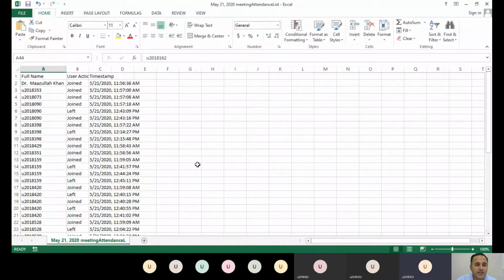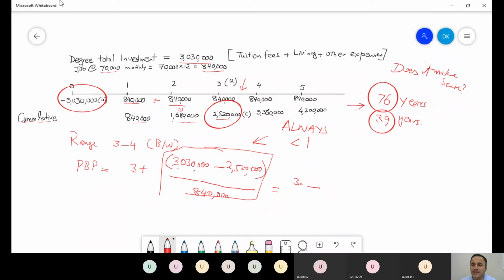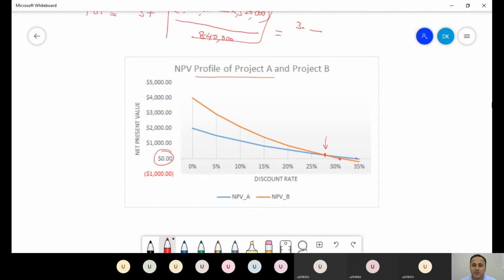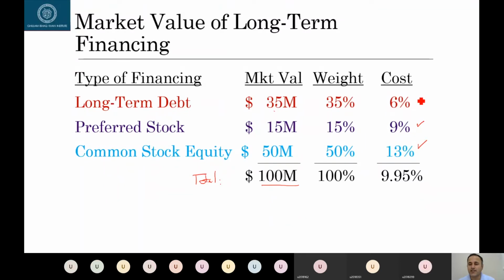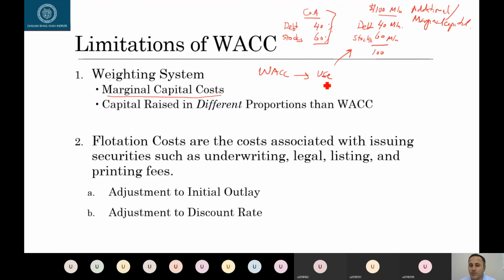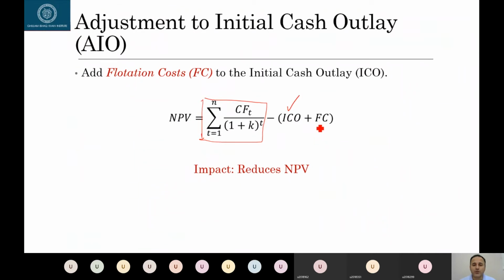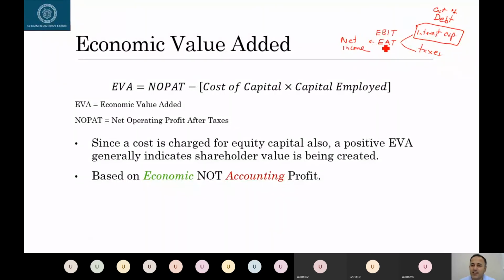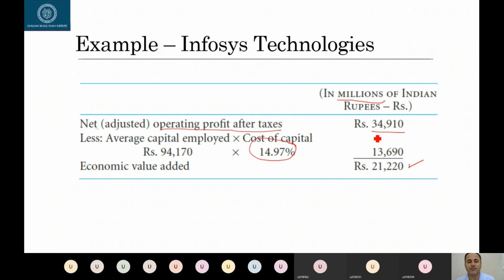Weighted Average Cost of Capital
Fundamentals of Financial Management